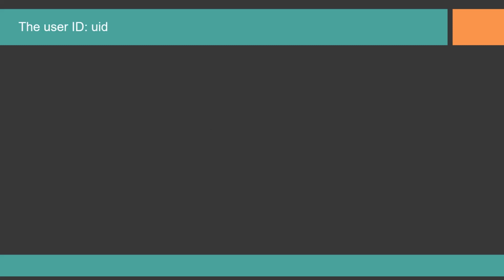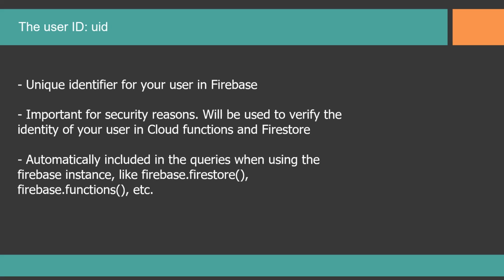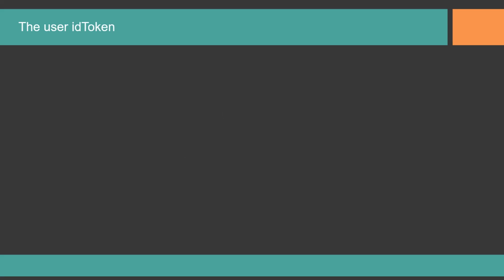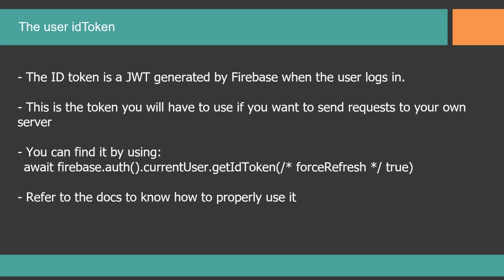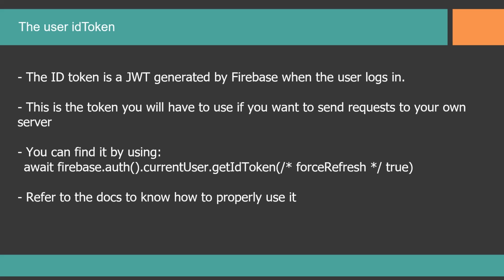React Firebase Auth 10 - Two Conclusions